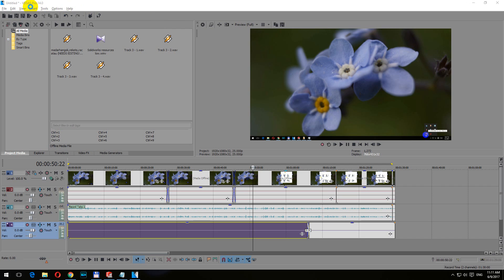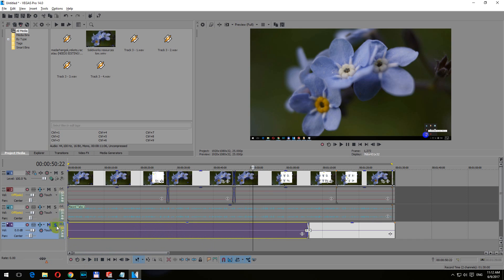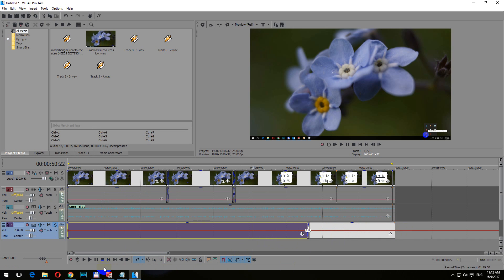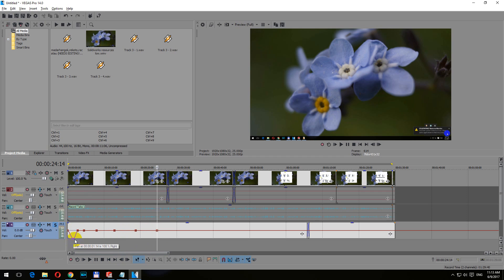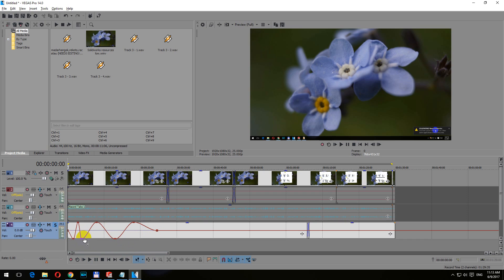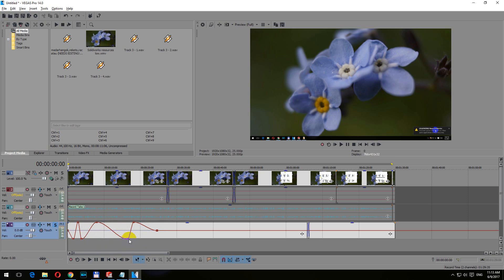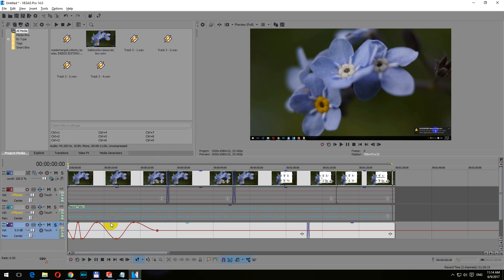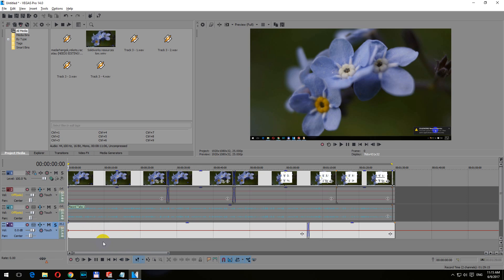How to Pan the Sound Volume in Vegas Pro (Left speaker, Right speaker)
To show or delete the red line press Shift + P